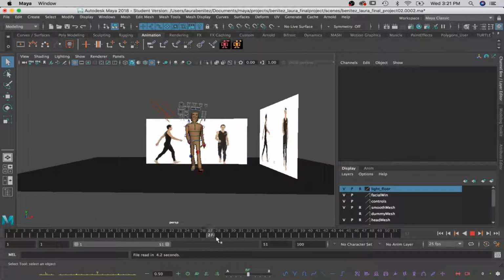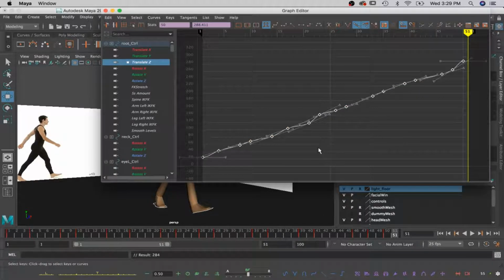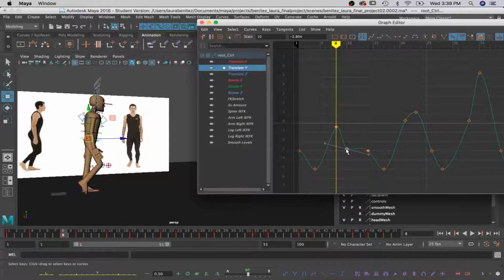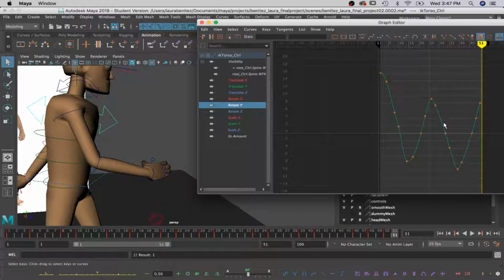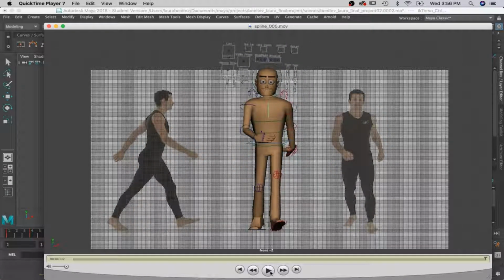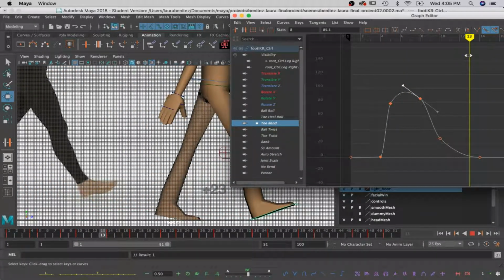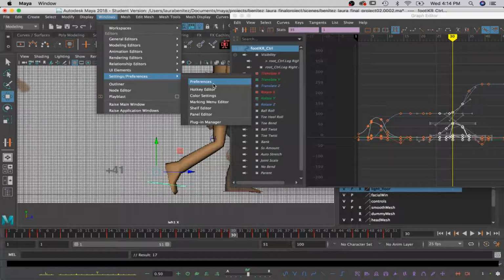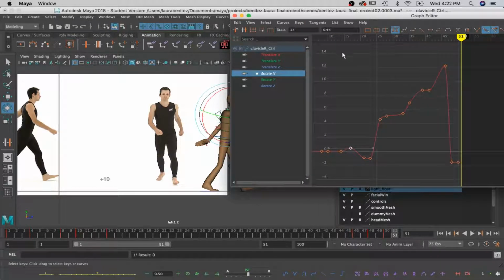Walk Cycle - Part 3 - Splining Hips, Spine, & Feet